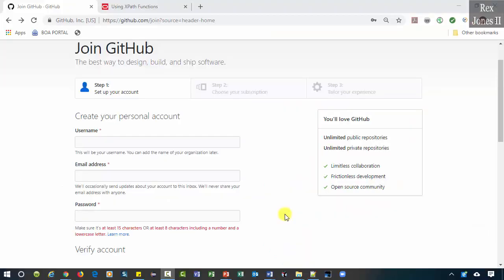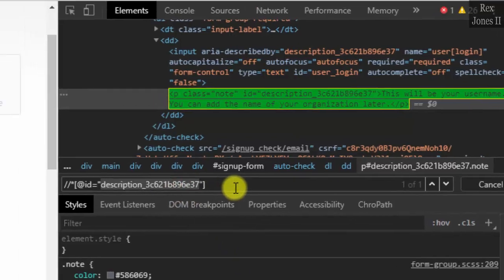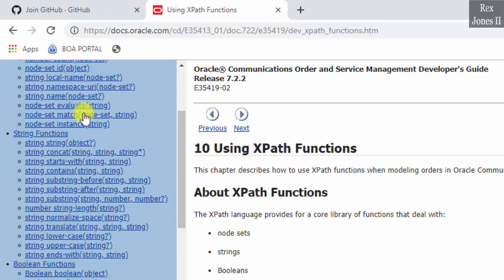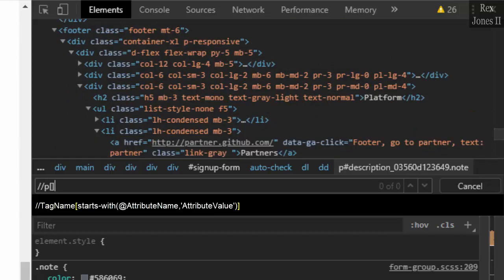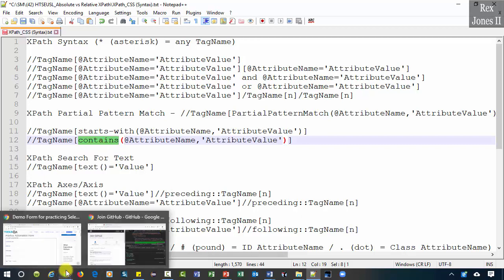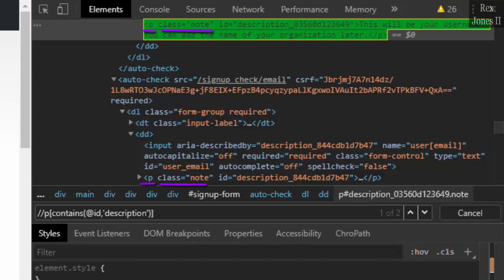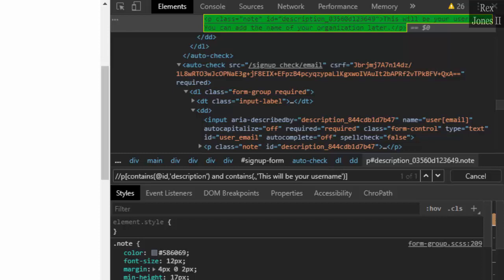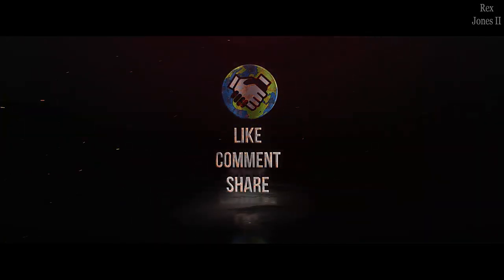✔ We Should Never Copy XPath Values For Selenium | (Video 87)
We Should Never Copy XPath Values For Selenium